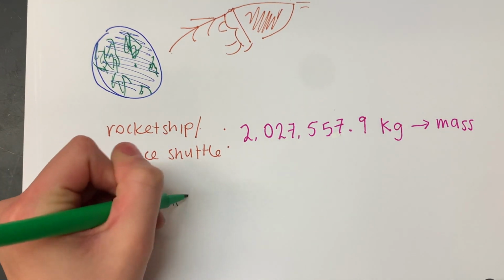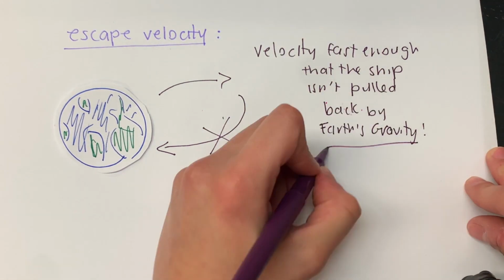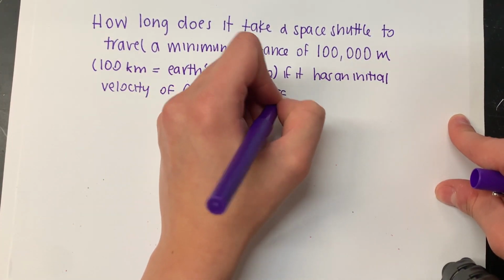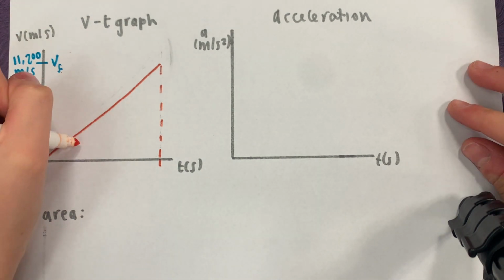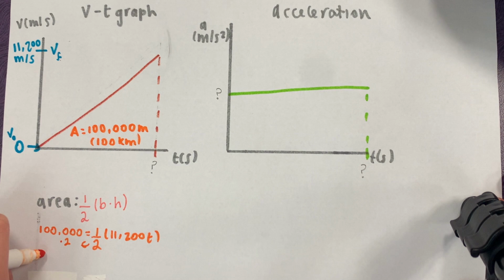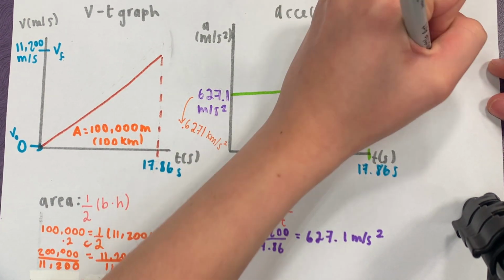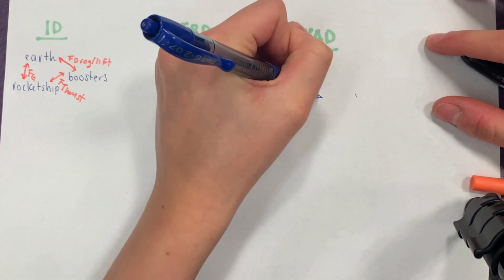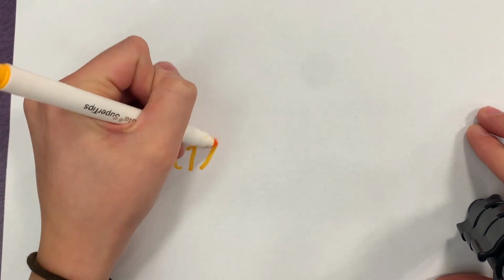Space Shuttle LIft Off!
MInute physics of escape velocity!
Final project for physics